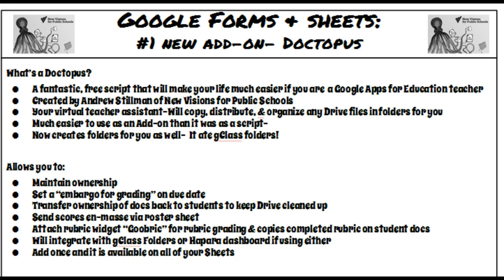Google Sheets Add-Ons-Video 2- Introducing Doctopus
Series about the new Add Ons in Google Sheets- this video features Doctopus- your virtual teacher assistant